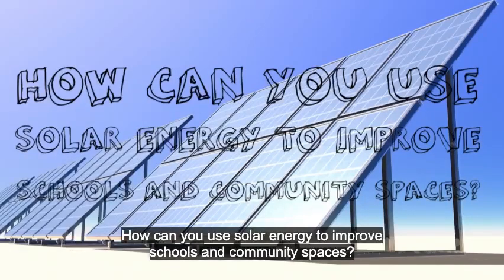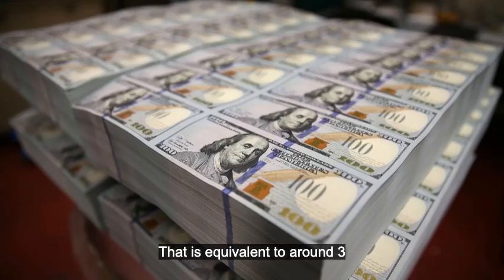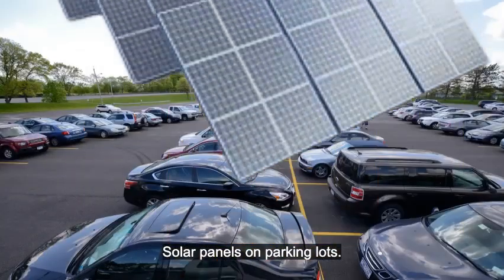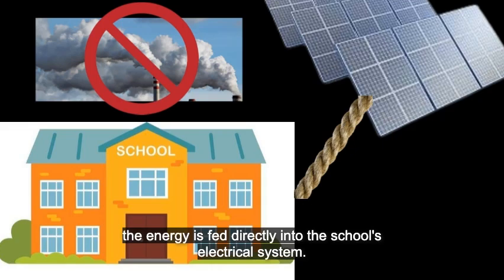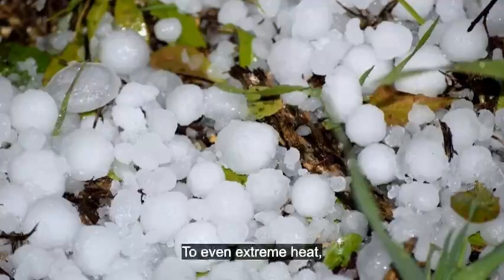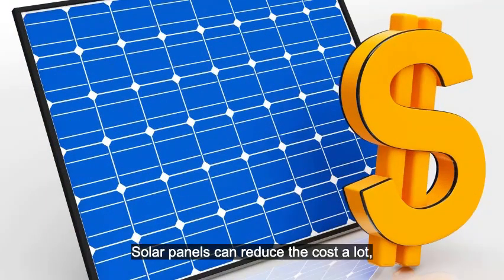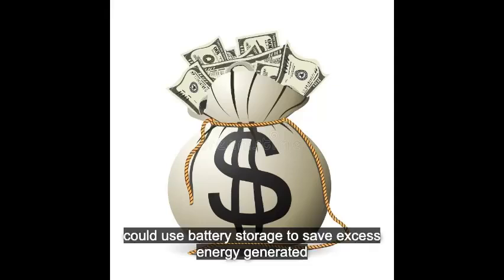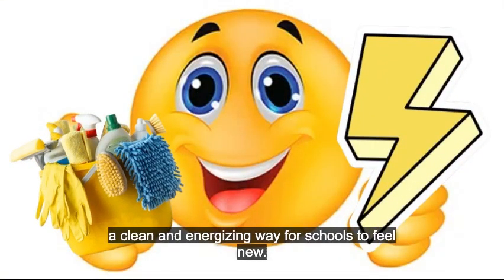Solar Shade - 2024 CBT Technology Solare Innovation Challenge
Introducing Solar Shade, an innovative solution that installs solar panels on school parking lots to provide shade for cars while generating clean, renewable energy. SolarShade not only protects vehicles from the sun, snow, rain, and hail but also helps schools reduce their electricity costs. The energy generated can be used to save funds for salaries and educational improvements, and any excess energy can be sold back to power companies for additional revenue. By using SolarShade, schools can take a proactive step in combating climate change, reduce their carbon footprint, and offer students the chance to learn about clean energy and sustainability.